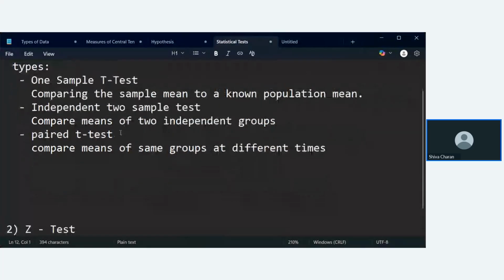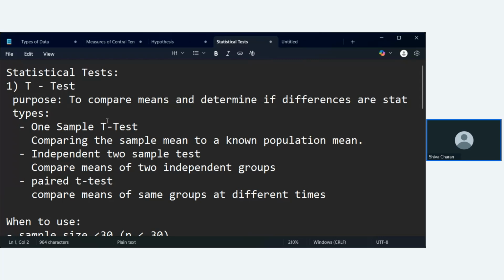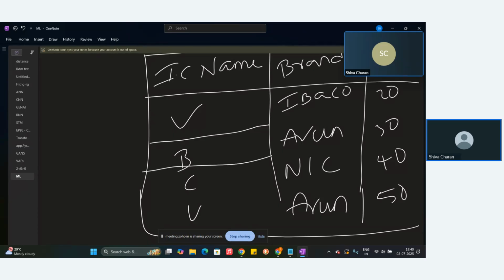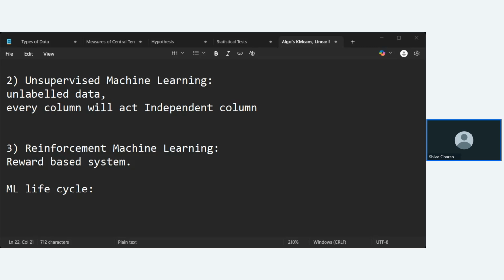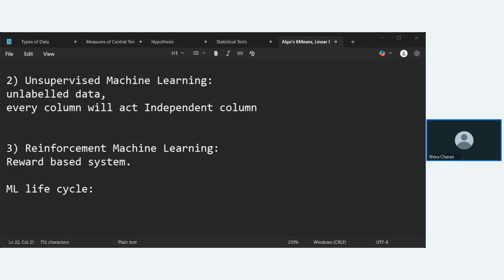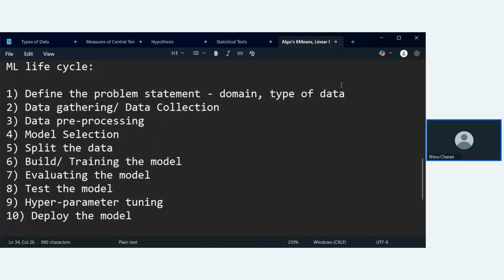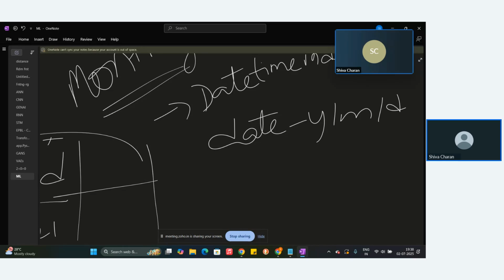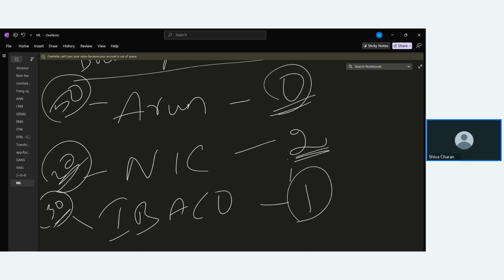Up Machine Learning Engineer C1 (Session 6)